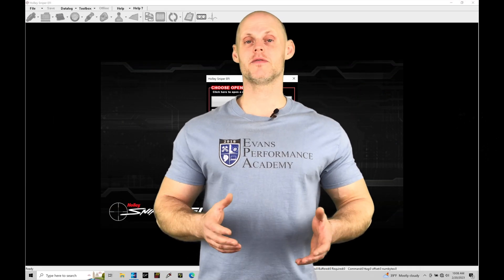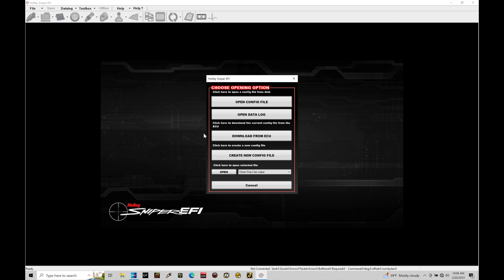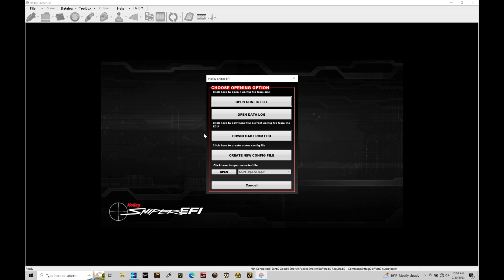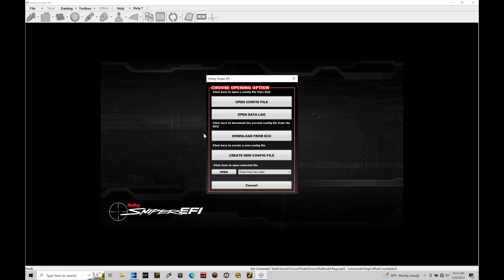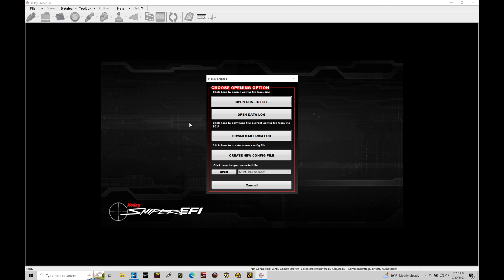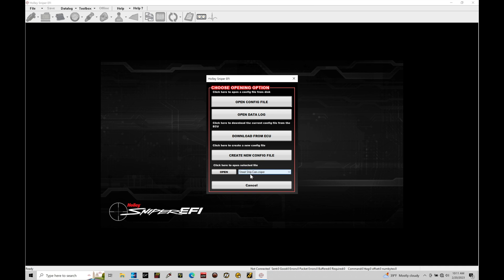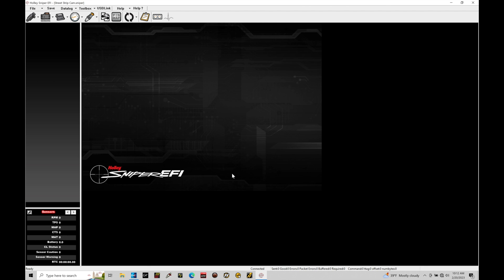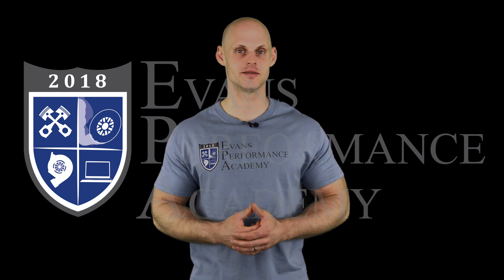Holley Sniper EFI Training Part 2: File Uploading / Firmware | Evans Performance Academy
Holley Sniper EFI Training Part 2: File Uploading / Firmware walks you through how to do a firmware update on your Sniper system when upgrading the laptop software.  We also look at the proper way to upload a global file to the Sniper using your laptop.